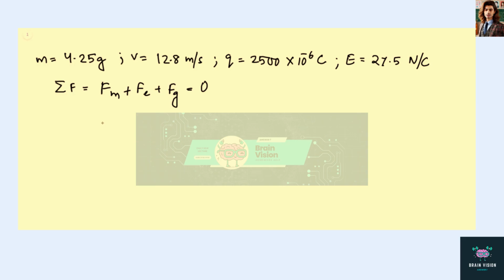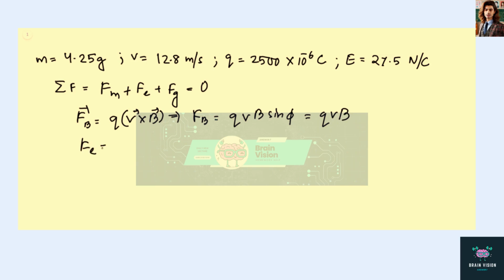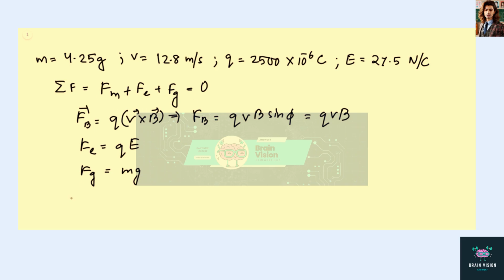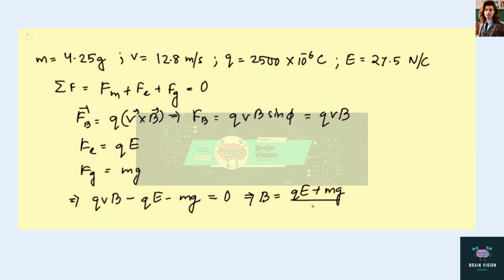You wish to hit a target from several meters away with a charged coin having a mass of 4.25 g and a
You wish to hit a target from several meters away with a charged coin having a mass of 4.25 g and a charge of +2500 C. The coin is given an initial velocity of 12.8 m/s, and a downward, uniform electric field with field strength 27.5 N/C exists throughout the region. If you aim directly at the target and fire the coin horizontally, what magnitude and direction of uniform magnetic field are needed in the region for the coin to hit the target?